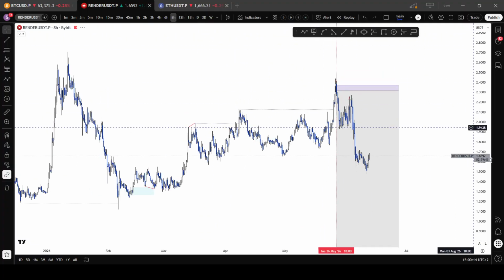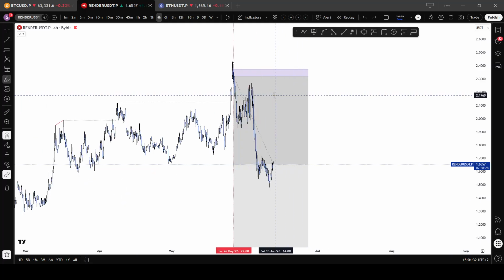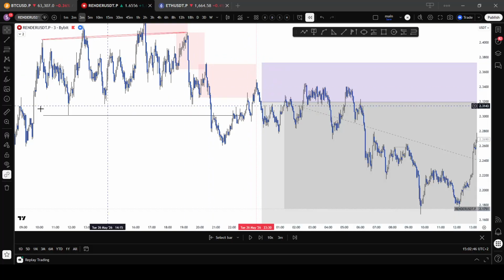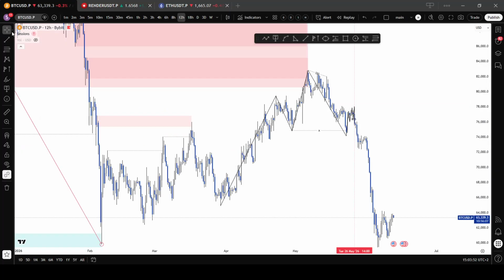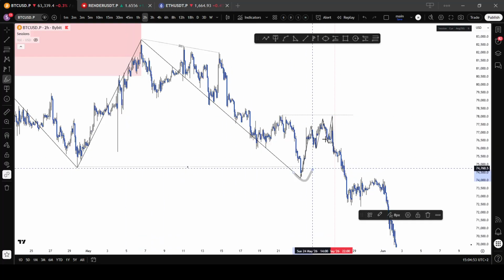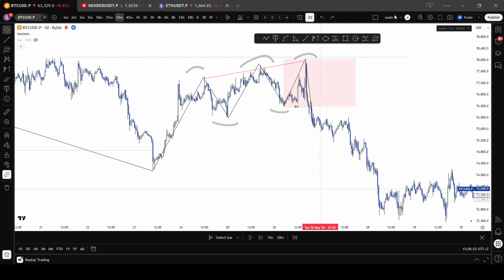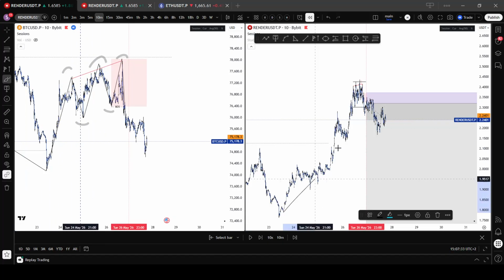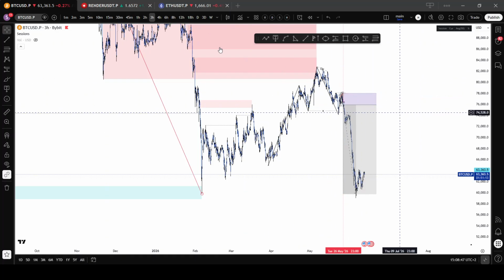How I Made 978% Shorting RENDER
Im currently in a RENDER (RNDR) short positon currently sitting at 978.67% (unrealized). In this video I break down exactly how I spotted the
setup, where I entered, and how you couldve taken it as well.

I take, win or lose.

significant risk. Only trade what you can afford to lose. Past results
do not guarantee future performance.